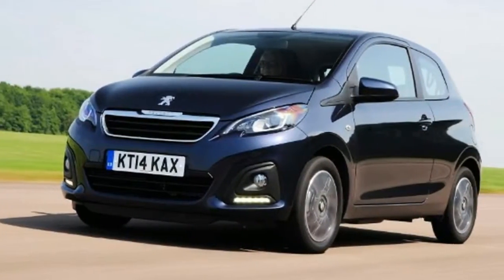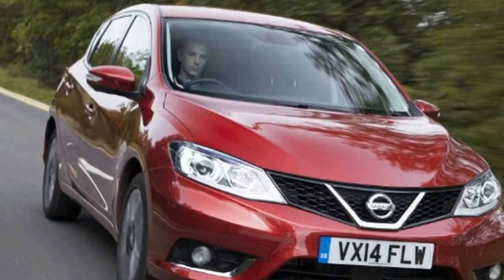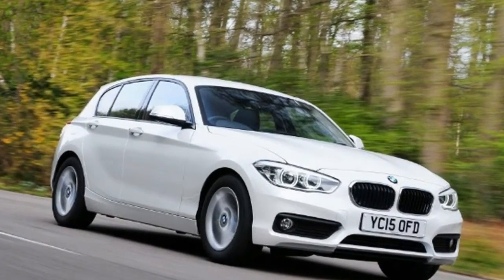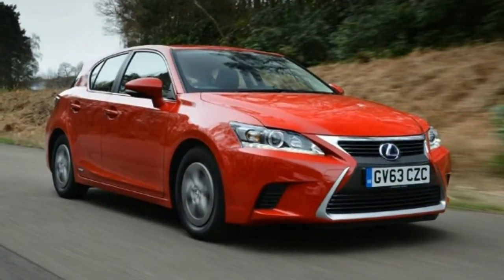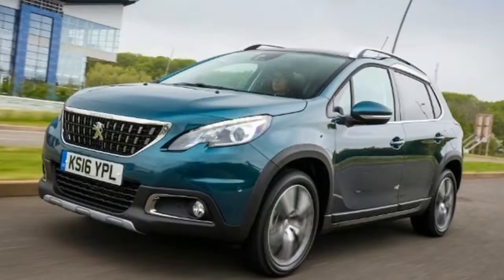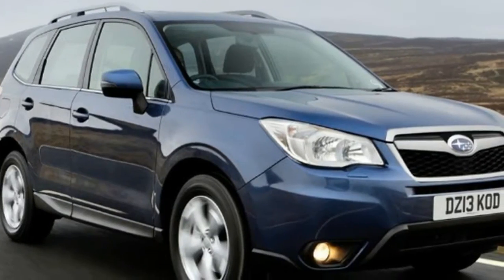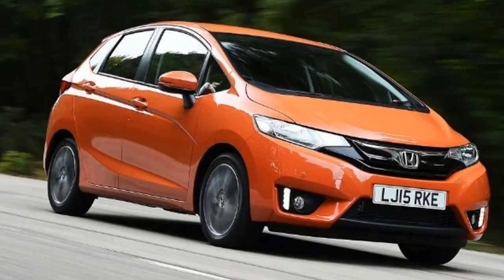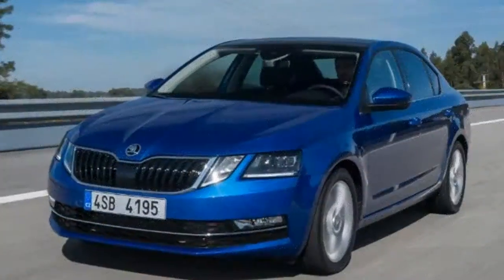You must know!!! Best new car deals 2018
2018 has arrived, and with it comes a host of new car deals. We round up the best available right now...
It is a new year, and that means there are lots of new car deals as manufacturers fight for your business in 2018. We've had a look to see what's currently on offer, but with so many new car deals available right now, it can be difficult to find the one that’s right for you. However, don't worry, as we've picked out a selection of the best.

Our list is based on the cars that you voted for in our Driver Power survey and all the new car deals are a representative Personal Contract Purchase (PCP). We’ve listed the size of the deposit you must put down, as well as what the manufacturer is bringing to the table through a deposit contribution. The bigger the reduction, the better – and some manufacturers are discounting their cars by thousands at the moment.
Top 10 new car deals
Click the links below to jump to that deal…

1. Peugeot 108 - £146 per month
2. Renault Captur - £159 per month
3. Skoda Fabia - £178 per month
4. Nissan Pulsar  £179 per month
5. MINI - £189 per month
6. Mazda 6 - £259 per month
7. BMW 3 Series - £275 per month
8. Volkswagen Passat - £285 per month
9. Audi A6 - £339 per month
10. Lexus RX - £471 per month